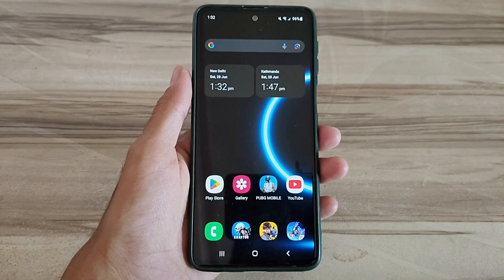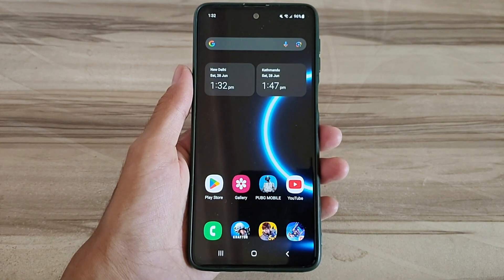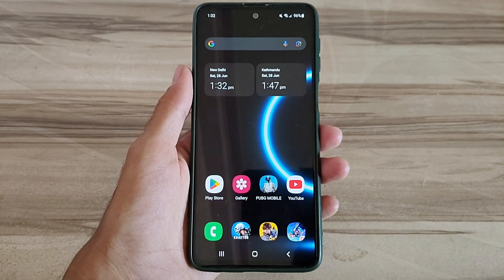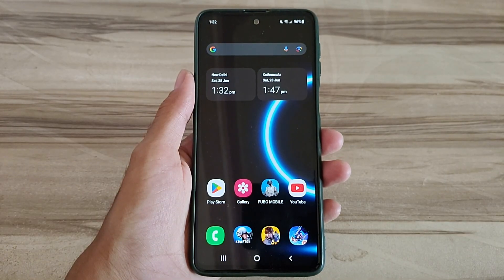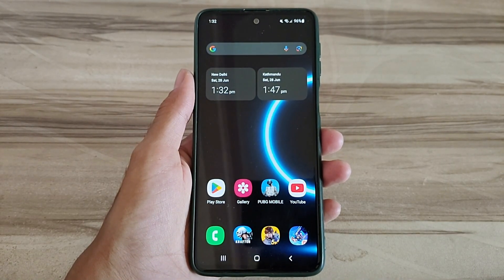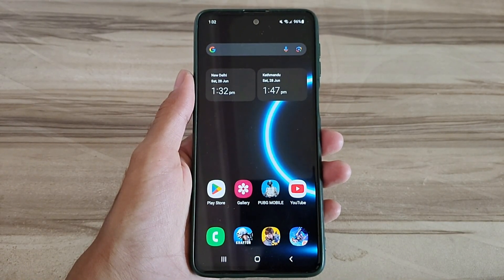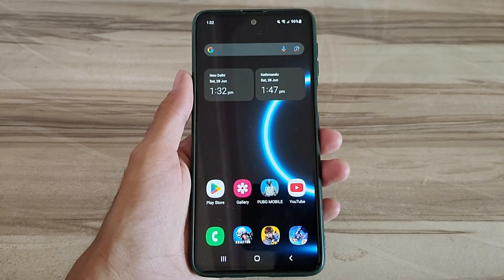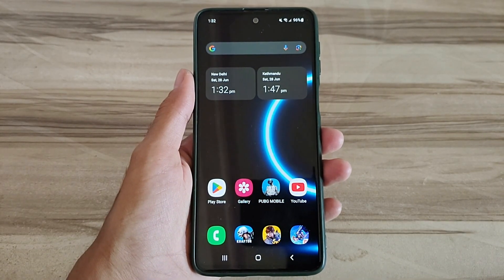Unlock 120fps Android + 144Hz Refresh Rate No-Root 100% Working | Max FPS Fix Lag - No Root